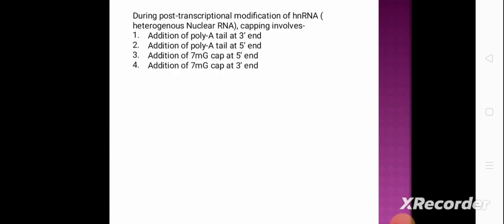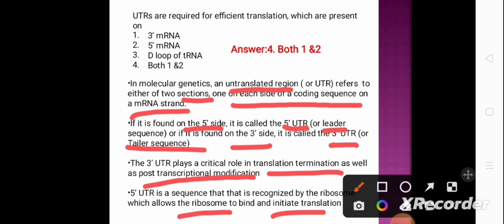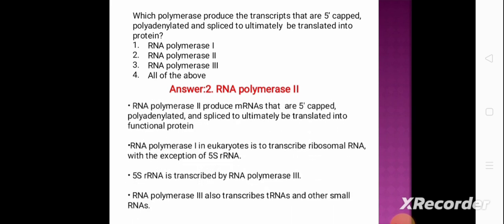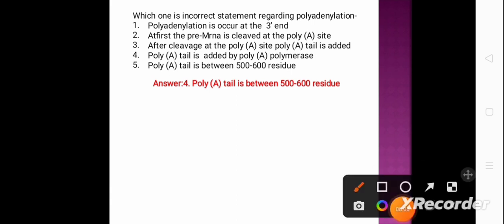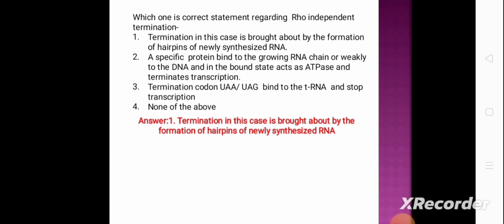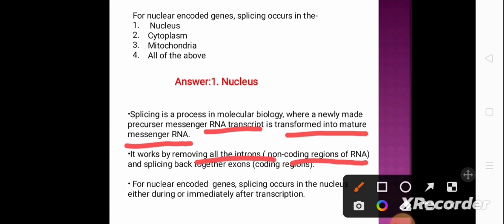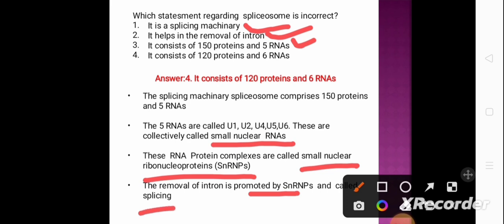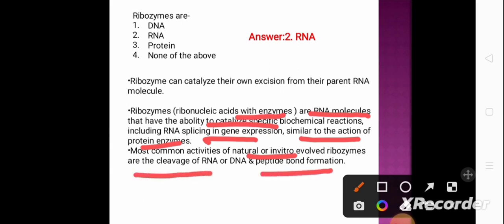MCQ on Transcription_ Post Transcriptional Modification _ Part 2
MCQ, brief notes. NET, GATE, BSc, MSc.